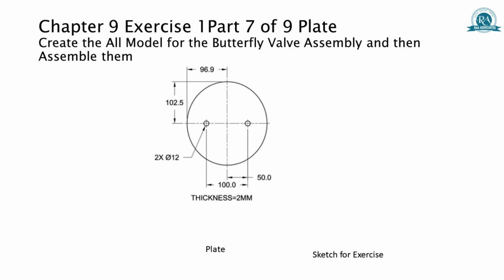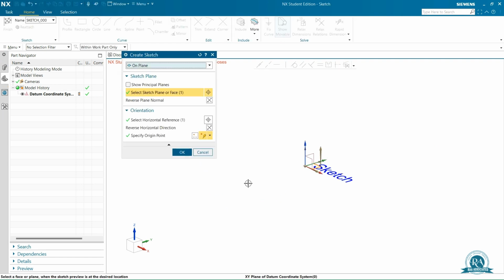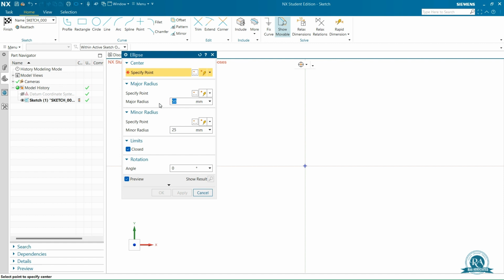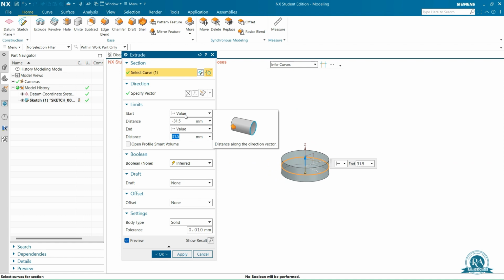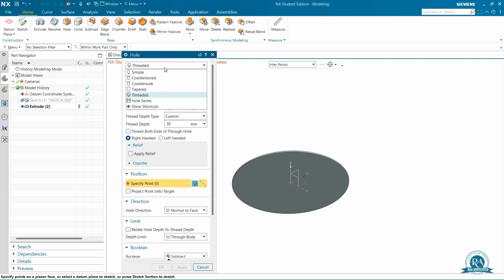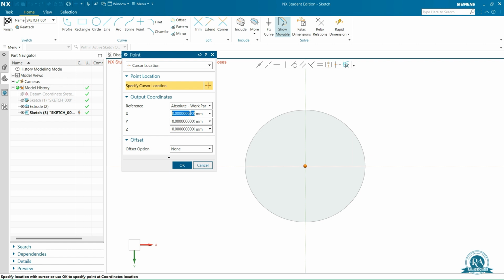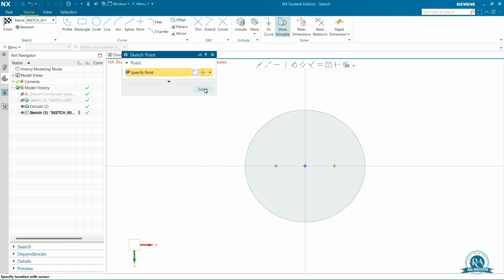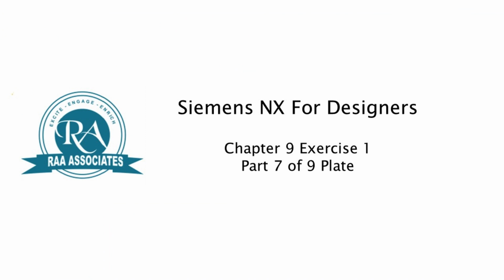Chapter 9 Exercise 1 - c09exr1 part 7 of 9 Plate Siemens NX